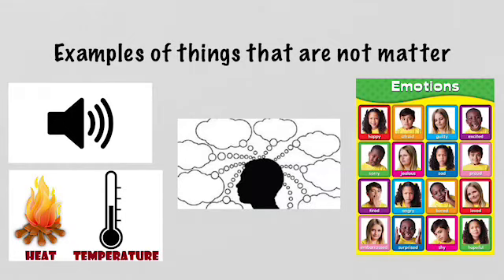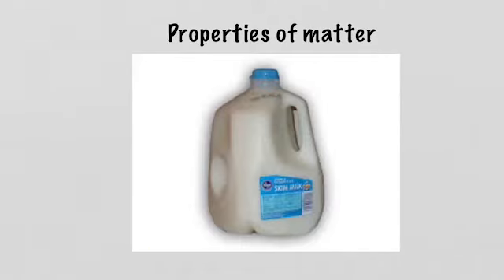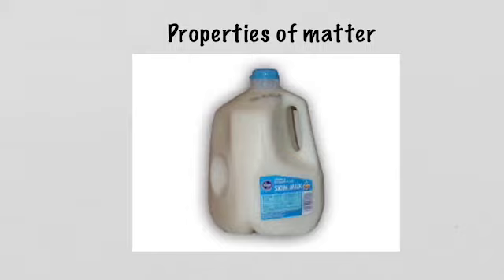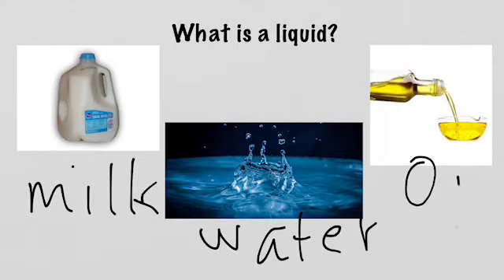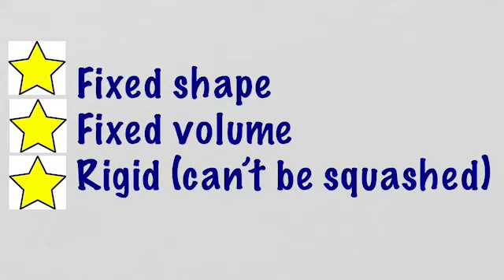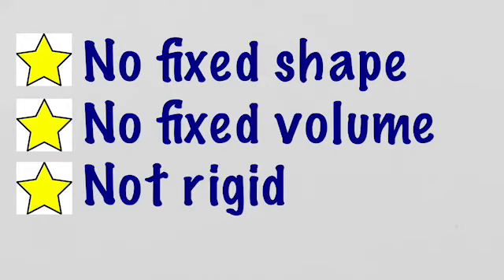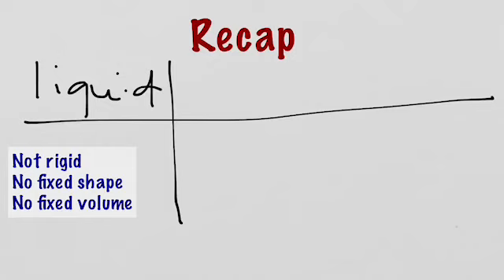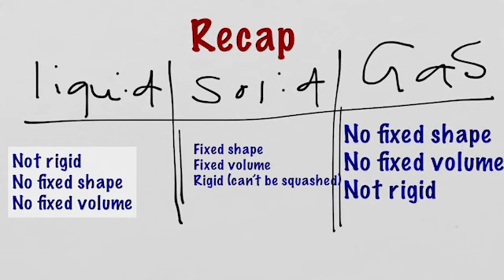What’s The Matter?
Lesson on Matter